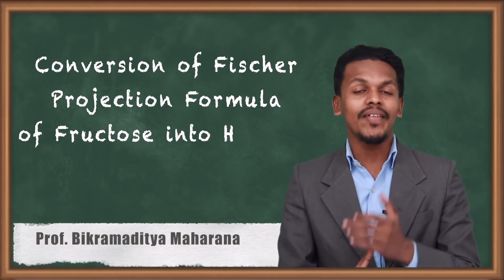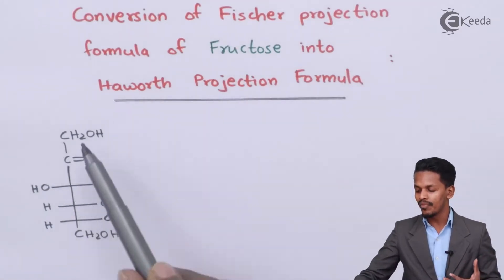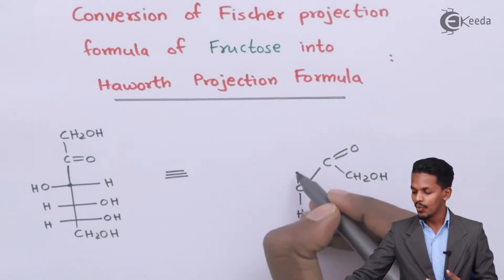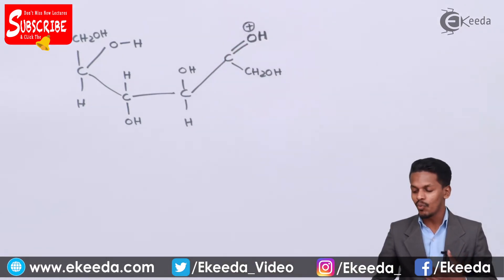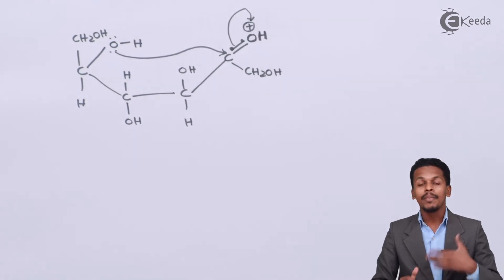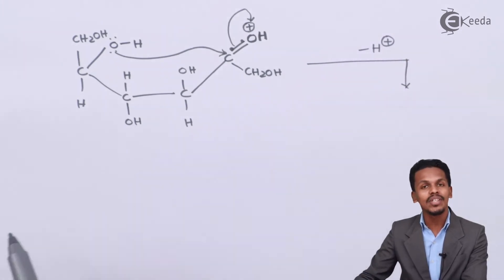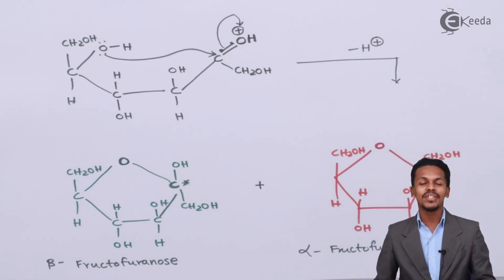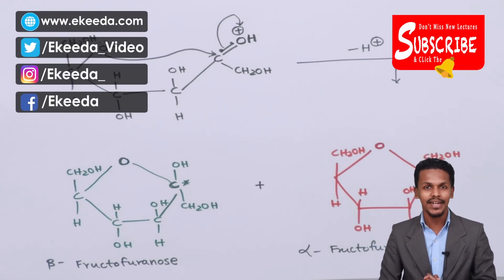Conversion of Fischer Projection Formula of Fructose into Haworth Projection Formula - Biomolecules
Conversion of Fischer Projection Formula of Fructose into Haworth Projection Formula Video Lecture from Biomolecules Chapter of Chemistry Class 12 for HSC, IIT JEE, CBSE & NEET.

Happy Learning : )